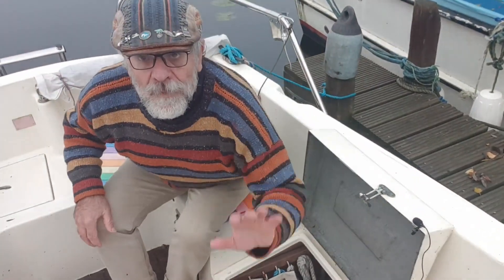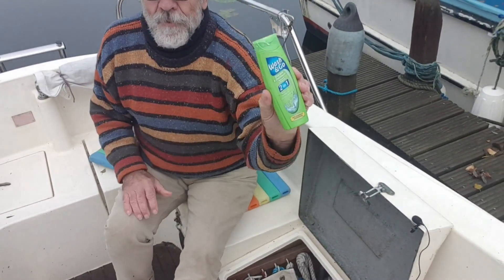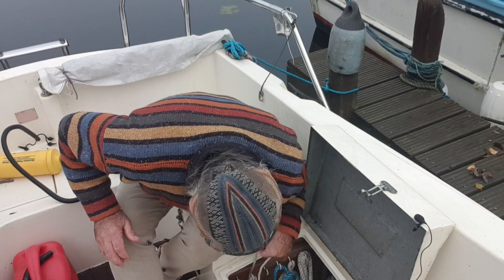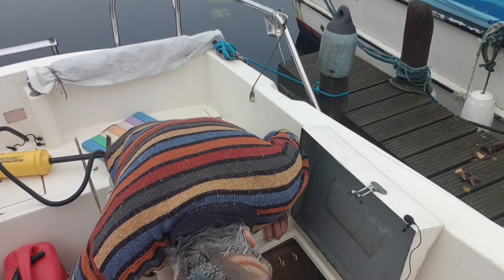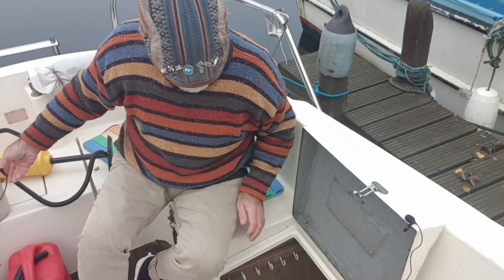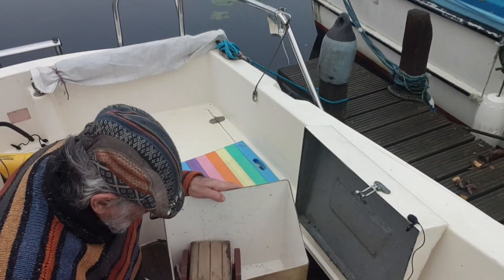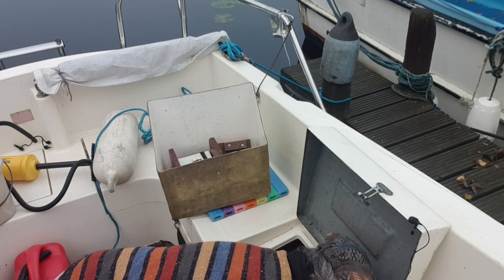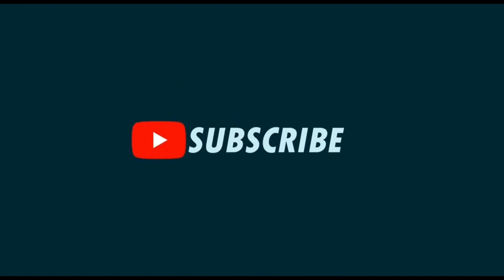Buying Sailing Looking After a Boat Pt11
If you can't wait to see the next video you can always keep up to date on "Sailing with Ted" which is my other YouTube Channel which is dedicated to Boating and Sailing on the Norfolk Broads with a Junk Rig Sailing Boat.